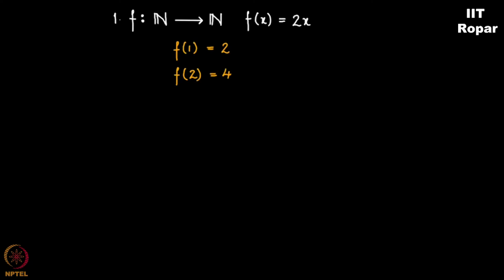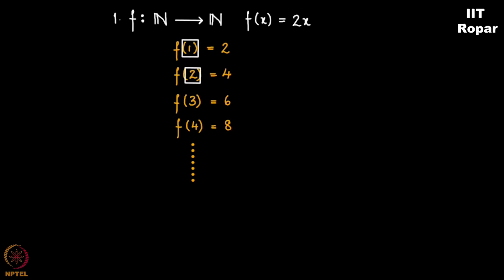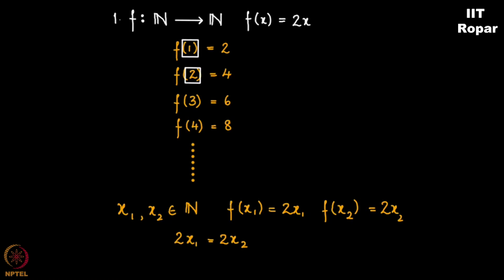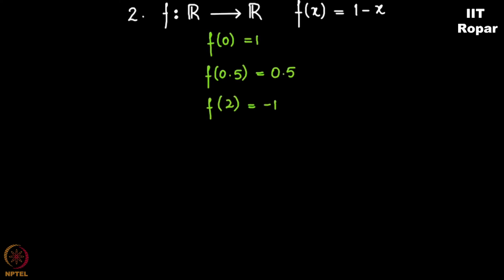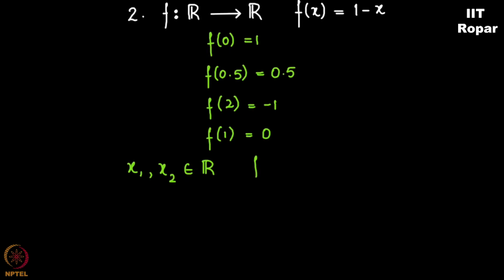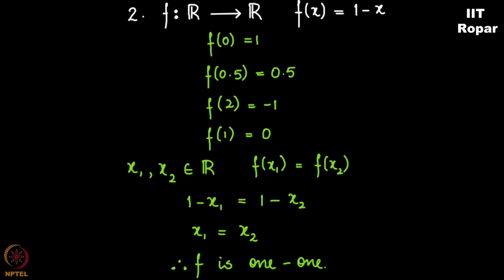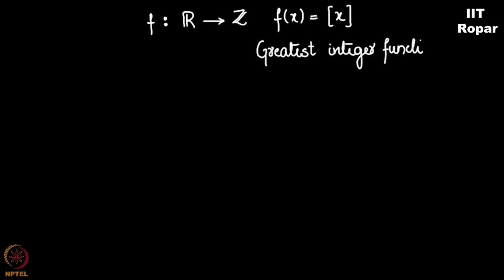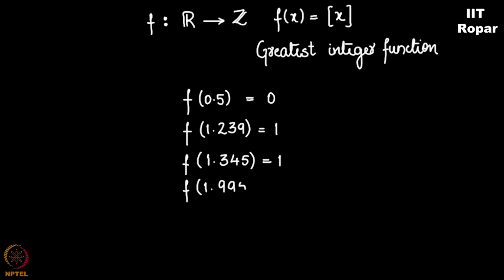Examples and Non examples of One One function mod05lec179